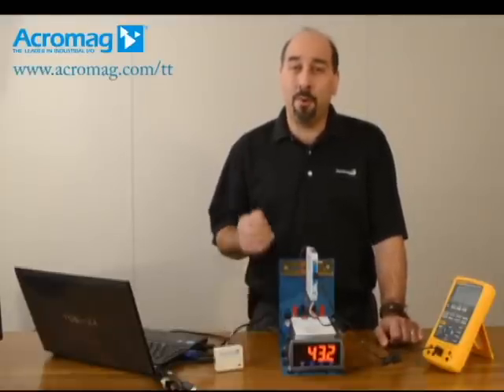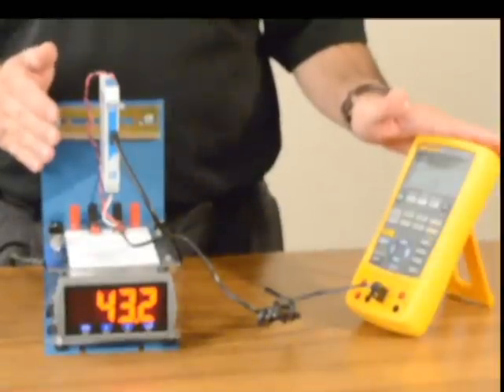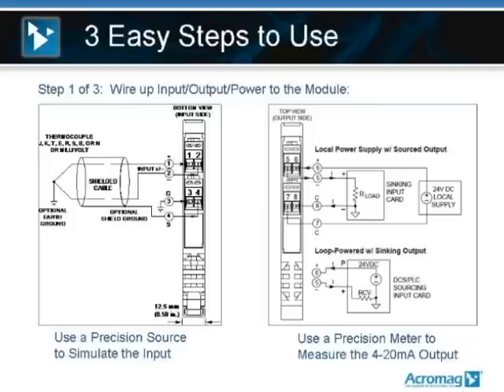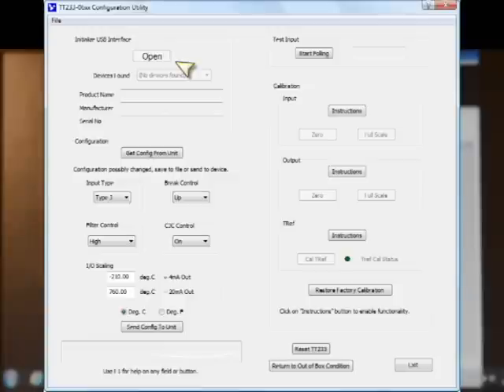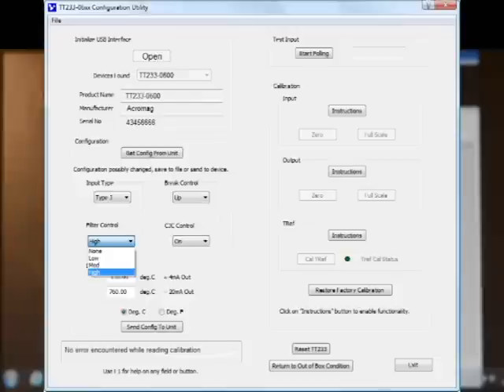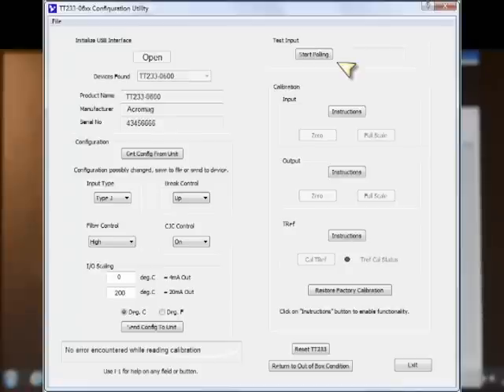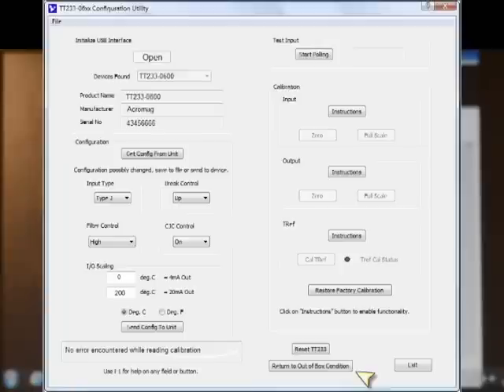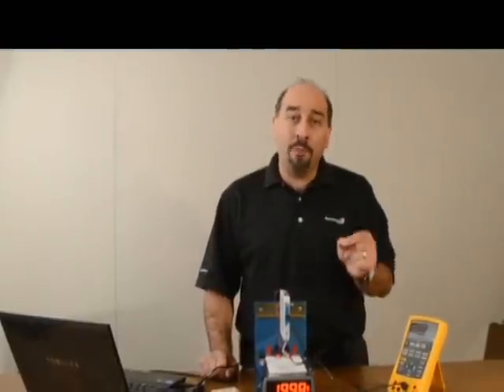Acromag: How to Configure a USB Universal Thermocouple Transmitter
In this video featuring Acromag's USB configurable isolated two-wire transmitter, Don walks you though how to calibrate model TT233 thermocouple input transmitter using a PC.